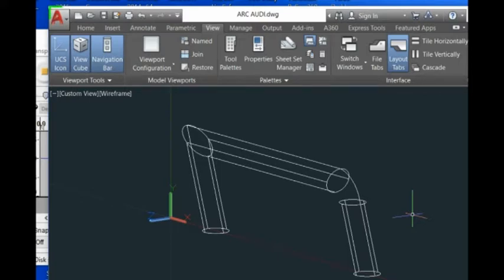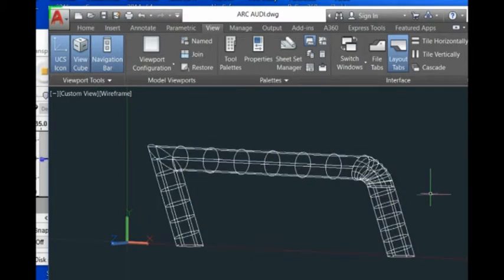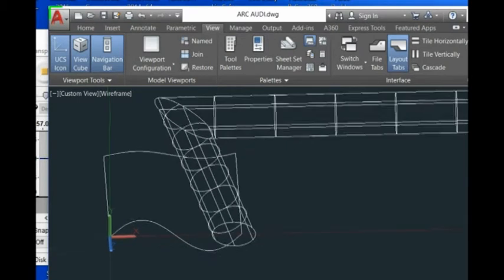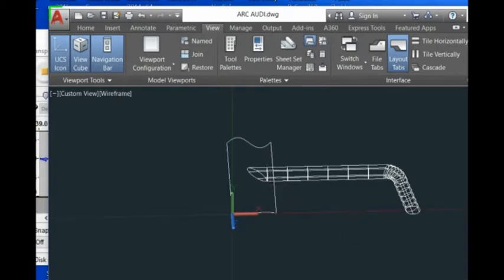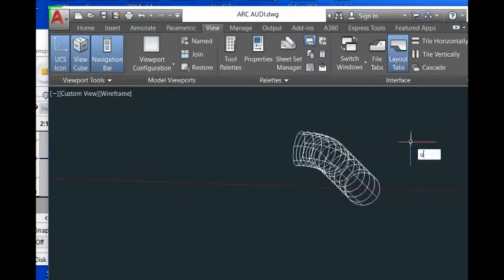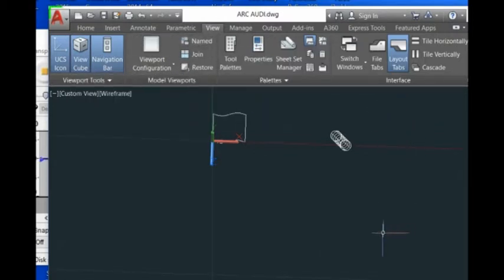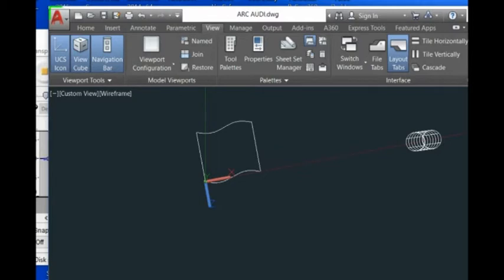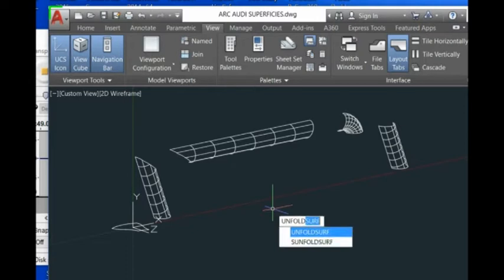Unfold or Flatten surfaces inside AutoCAD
U=nfold/flatten surfaces based on the part from a client. The command inside AutoCAD used in this video is a plugin developed You can down the plugin from the